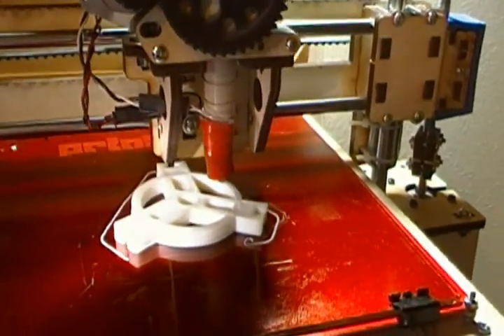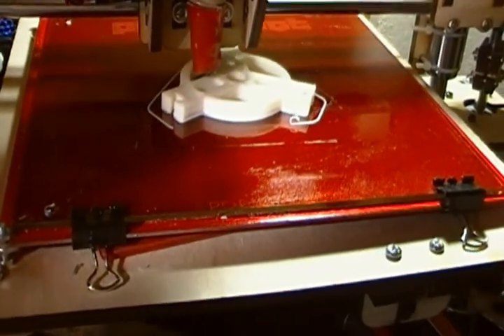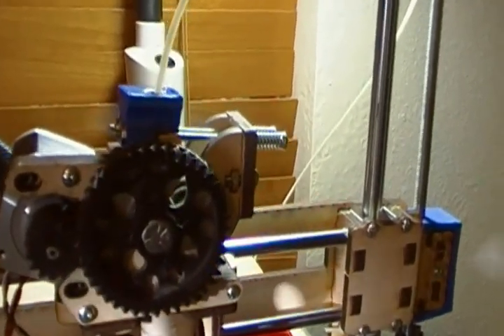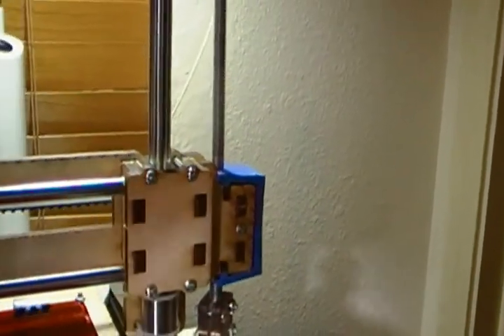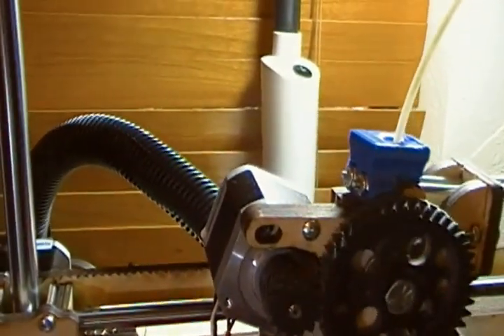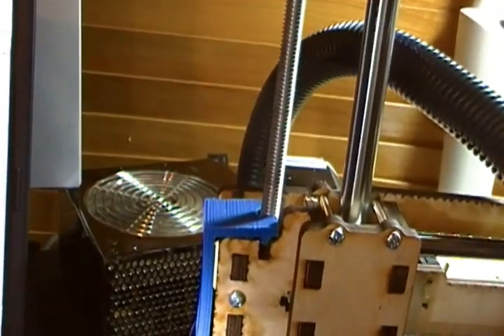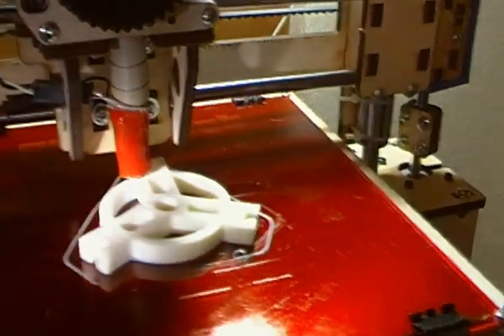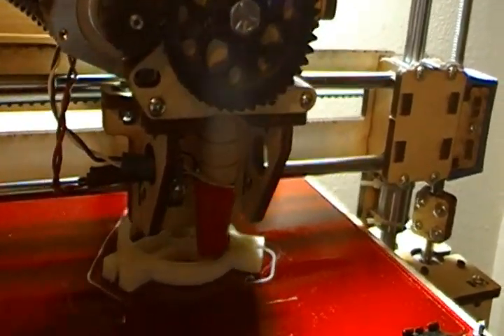Printrbot Plus (Printrbot+) Add ons and Tips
Now that the Printrbot+ has been working for a few weeks, watch it print.